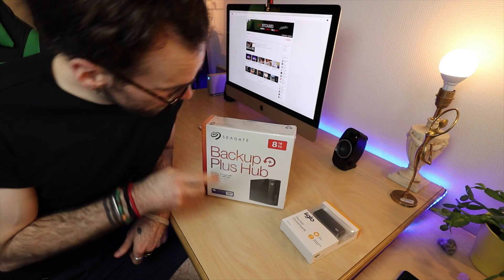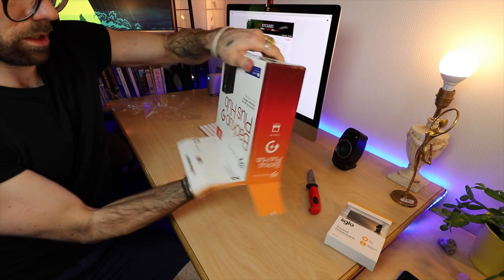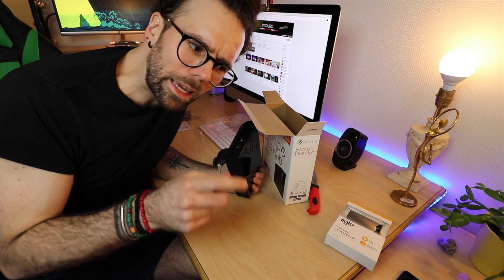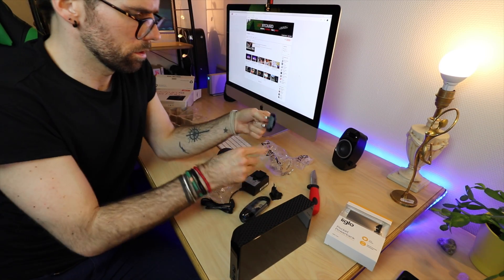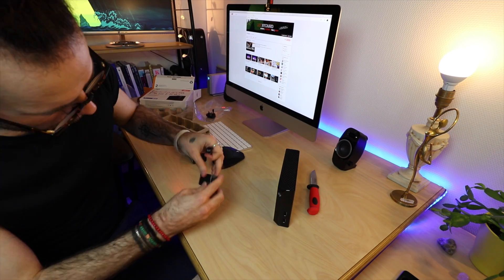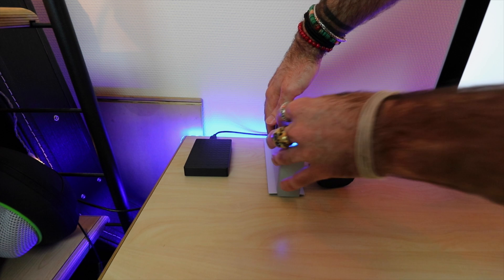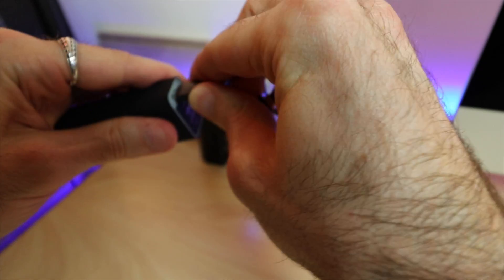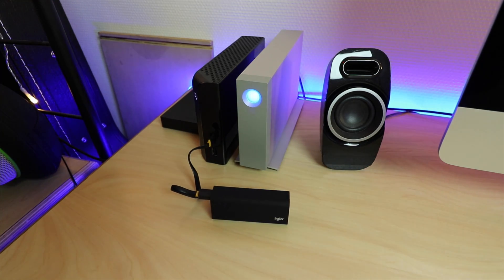Unboxing Seagate Backup Plus Desktop Hub 8TB & Setup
Fun unboxing of a new Seagate Backup Plus Desktop Hub 8TB and iiglo Pocket Powerbank 3000mAh. Also setting up the Seagate external hard drive with Time Machine on my iMac as a backup for all my files. Check it out!

Interested to get deep and personal with the channel? You'll get awesome rewards and can even be in the videos!